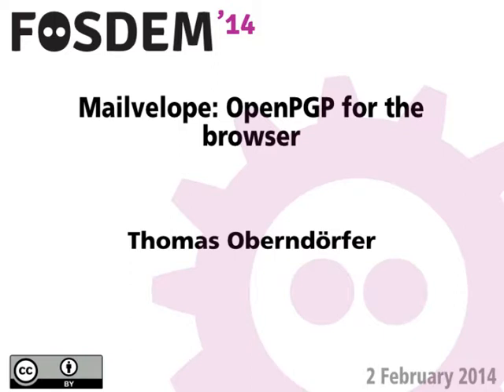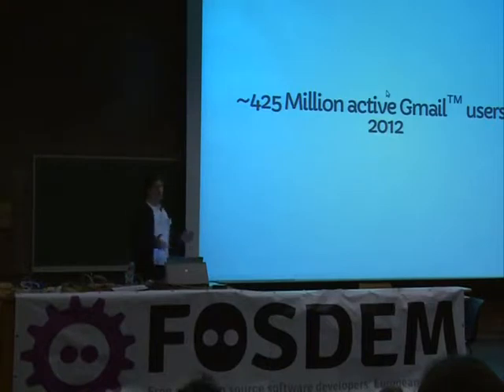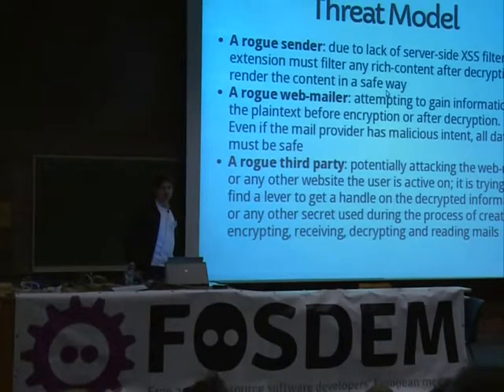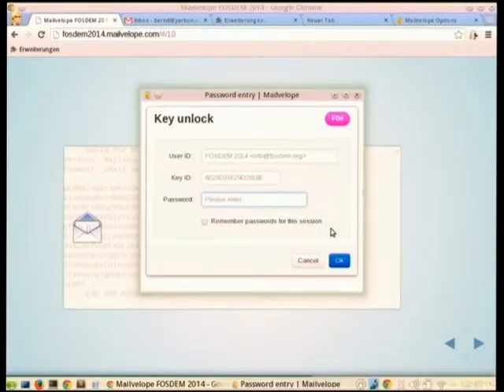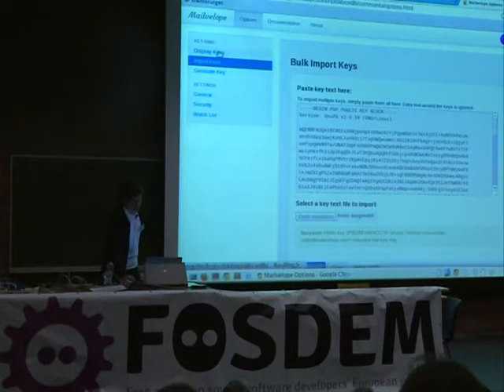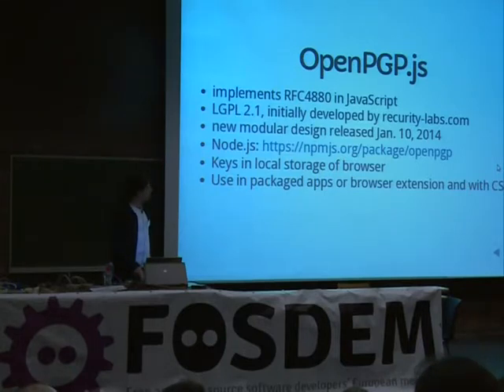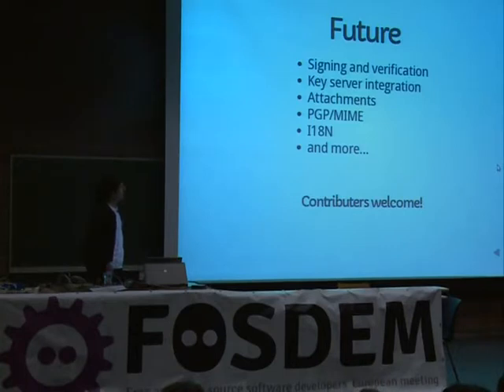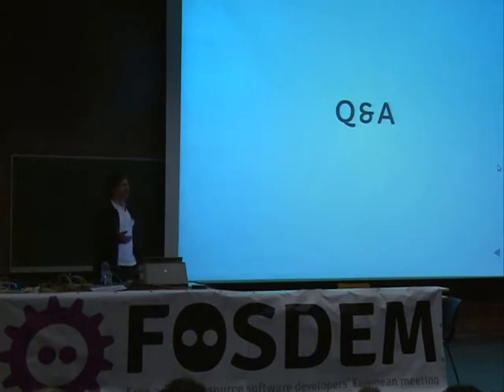FOSDEM 2014 - Mailvelope Openpgp For The Browser